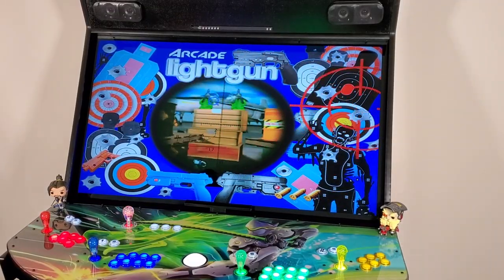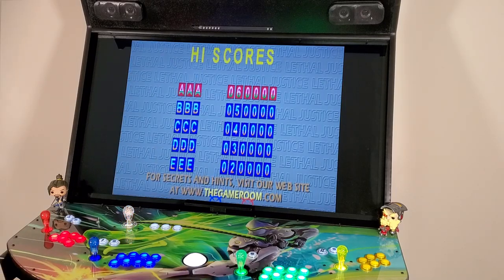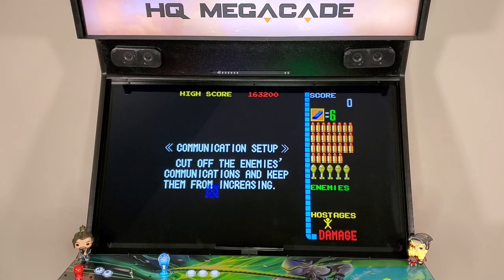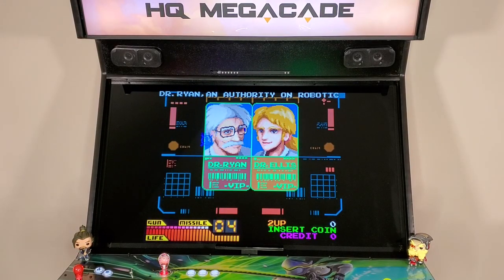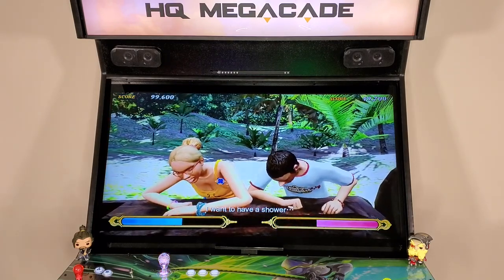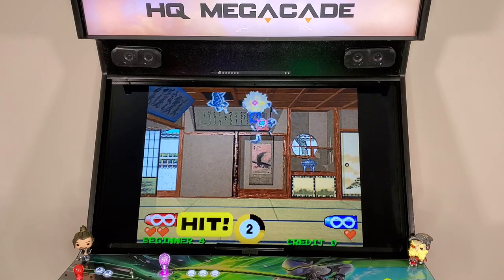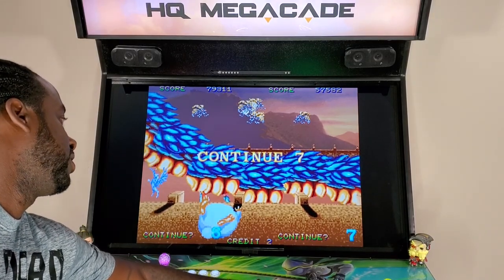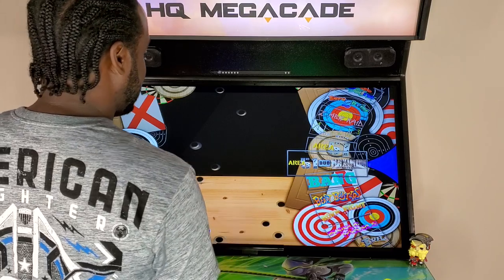Light Gun Games Pt.2 + How to Troubleshoot Light Guns on HQ Megacade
What's up gamers! Join me as I show you how to troubleshoot your light guns (because they can get off track from time to time) and give you a tour through a few games on the HQ Megacade. There are a lot of light gun games on here and I just wanted to show you a variety of them and well they play. Hope you all enjoy. be sure to hit that thumbs up for more.

***PLEASE READ***

The troubleshoot/recalibration that I did in this video is a quick fix if you run into this particular issue where the light guns cursor isn't reading correctly or not reading at all. EHA machine owners there's also other ways to recalibrate your light guns by enabling USB in settings & also checking your calibration via Big Buck Hunter which can both be found in your owners manual.

Time Stamps

0:00 - Intro

0:23 - Troubleshooting Light Guns
9:30 - The House of the Dead 3
16:40 - Operation Wolf
19:50 - Shh Welcome to Fright Fearland
26:50 - Steel Gunner
32:24 - Let's Go Jungle
39:31 - Carnevil
44:36 - Point Blank
50:12 - Duck Hunt
56:09 - Revolution X
1:00:50 - Dragon Gun
1:05:10 - Final Thoughts/Outro

New to my channel? Want to see more videos like this?